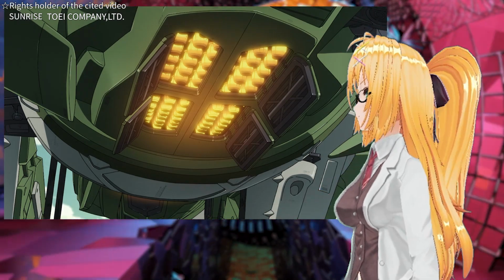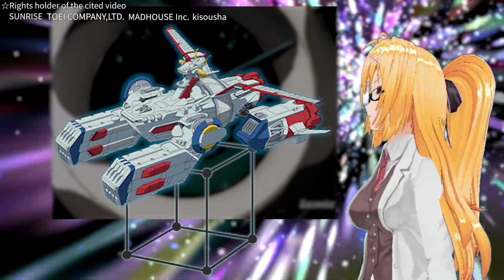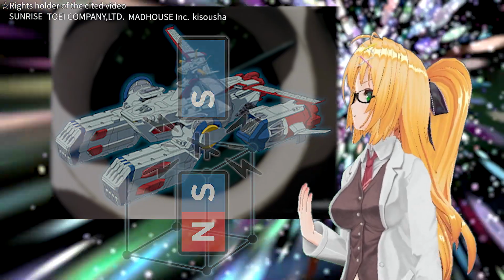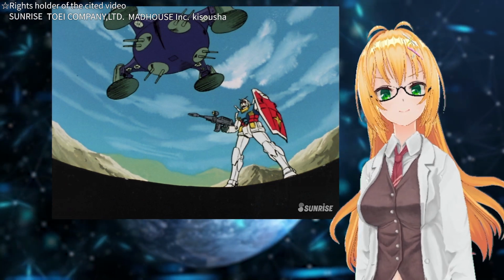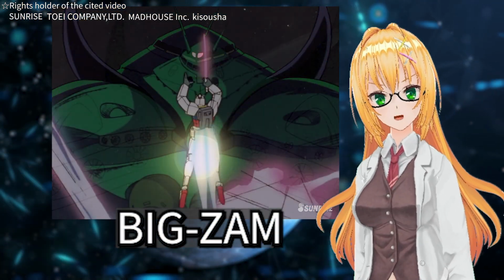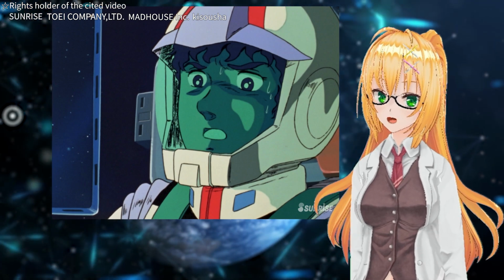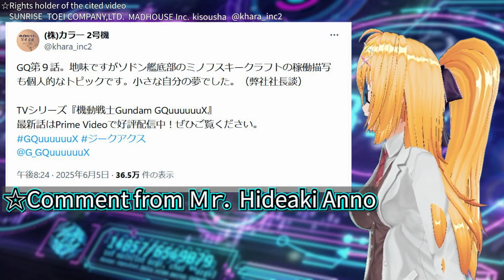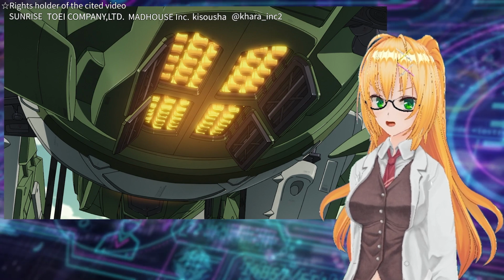What kind of device is the Minovsky Craft?Let’s take a closer look and analyze it!【GUNDAM GQuuuuuuX】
☆If you would like to support me, please consider joining the membership.
We provide name badges and emojis for members.

00:00 Opening
01:06 Anti-gravity?
02:33 What is the principle?
04:59 Mass-produced Big Zam
08:06 Comment from Anno

MOBILE SUIT GUNDAM GQuuuuuuX
MOBILE SUIT GUNDAM
TOEI COMPANY,LTD.
MADHOUSE Inc.